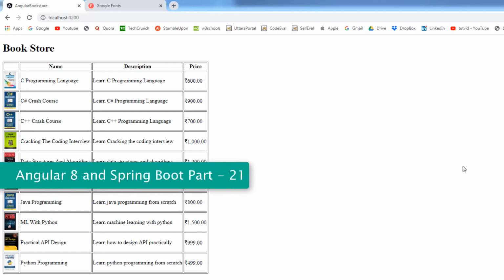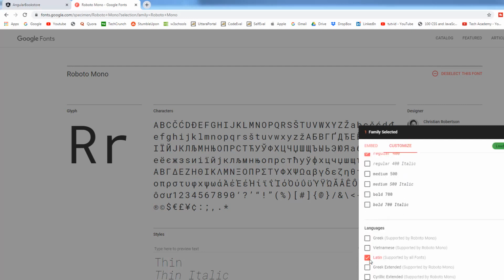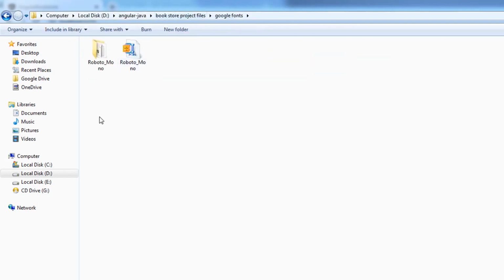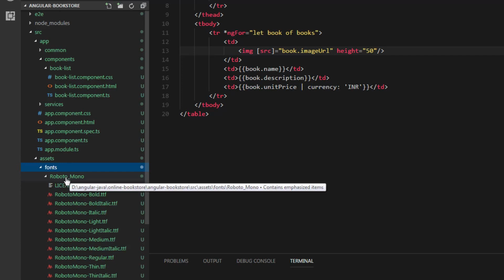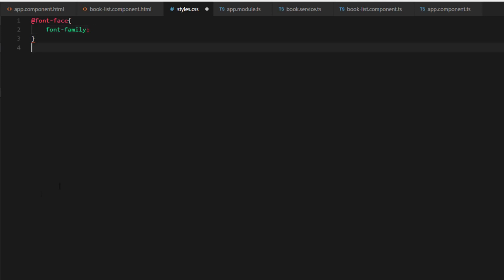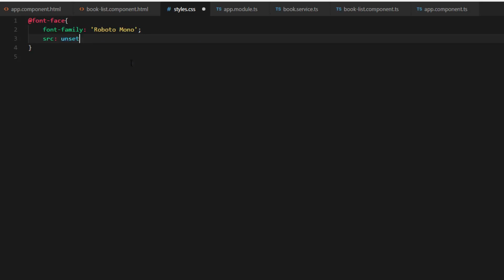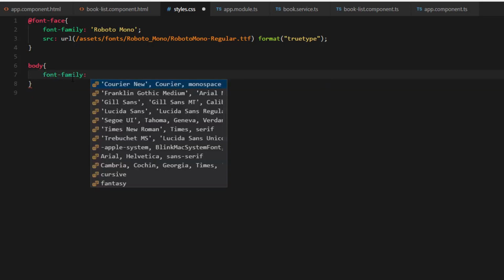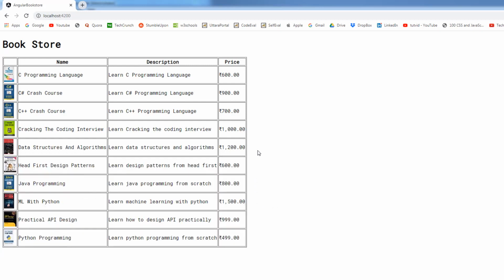Angular 8 and Spring Boot Part 21 Add google fonts to angular application 2020 05 15 06 17 37 1 79